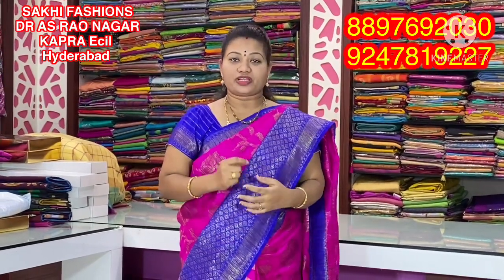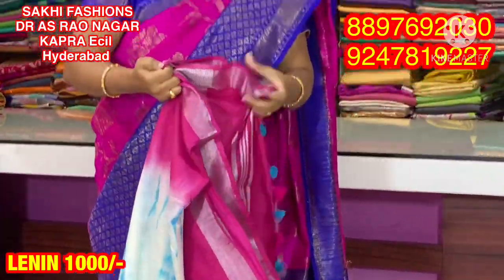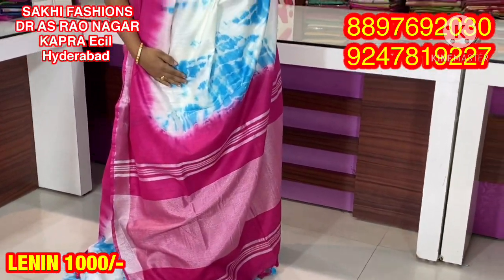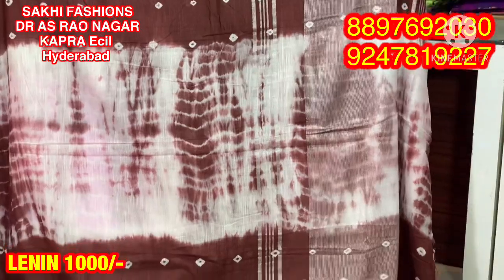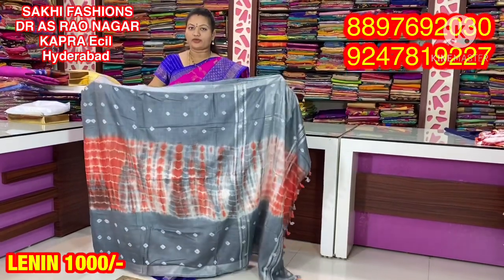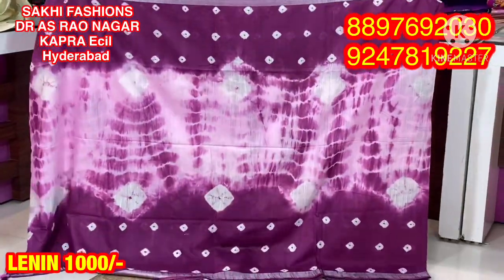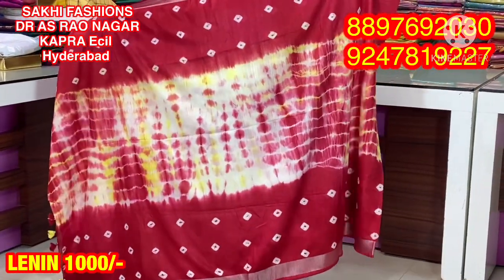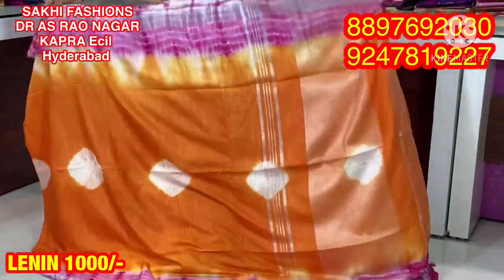1000/-SOFT LENIN BANDINI STYLE... SAKHI FASHIONS RAJU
My address is Sakhi fashions BRUNDAVAN colony HI TENTION ROAD KAPRA ECIL HYDERABAD